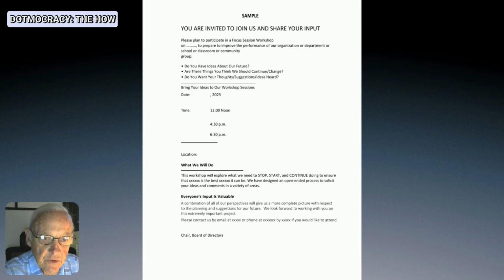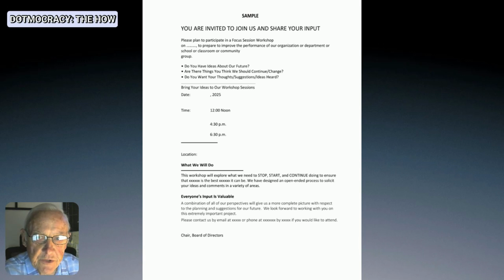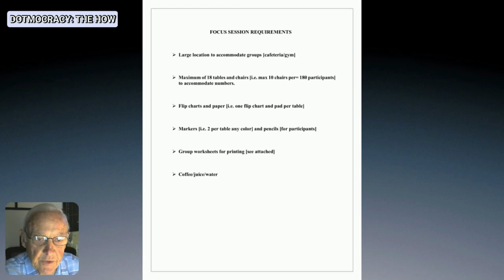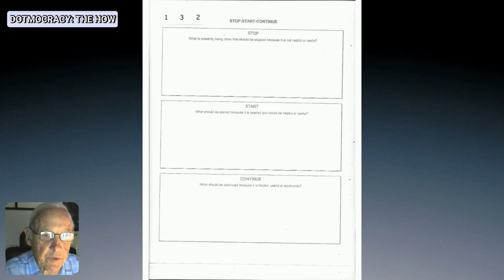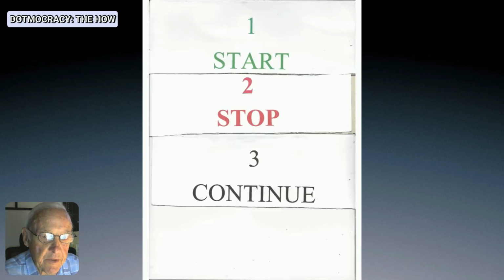THE HOW OF DOTMOCRACY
This series will offer gems of wisdom, proven strategies and approaches for serious leaders of education, business, community organizations who are constantly pursuing new ideas to help them maximize success in their roles